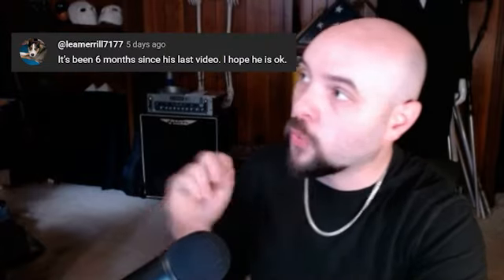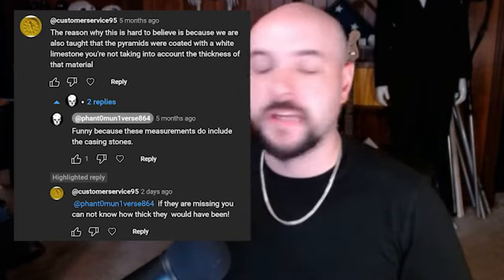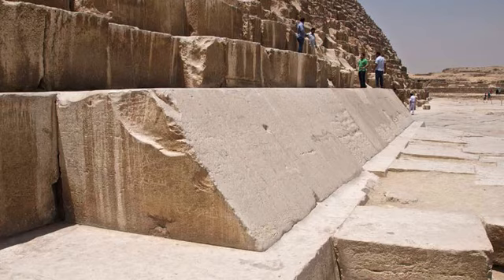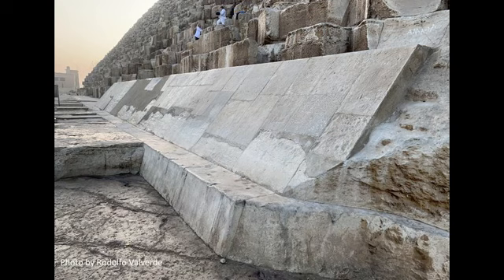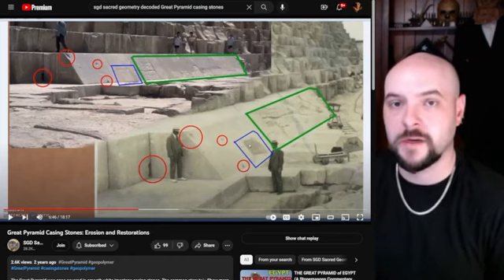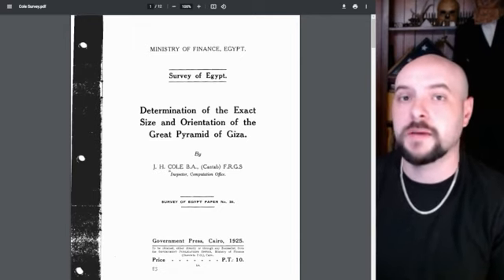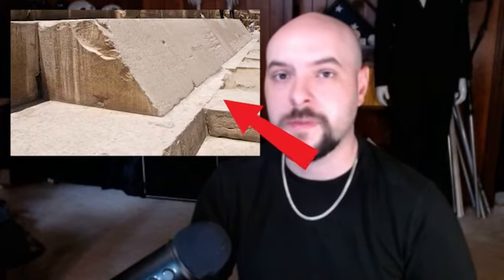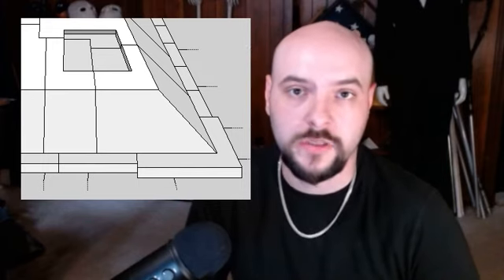Great Pyramid Original Measurements and Casing Stones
How do we know the original dimensions of the Great Pyramid of GIza? We still have casing stones that provide the original measurment!